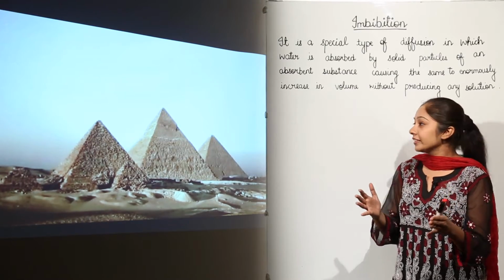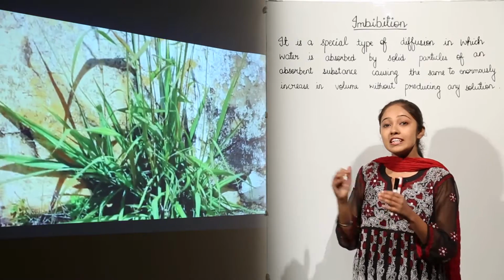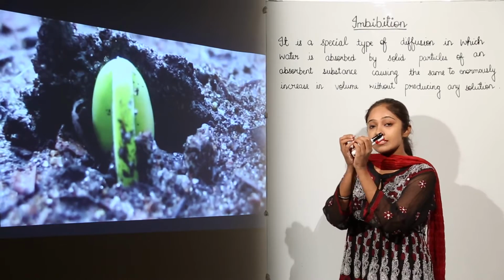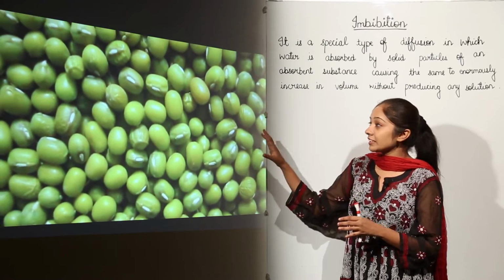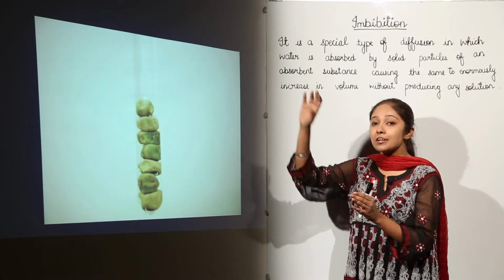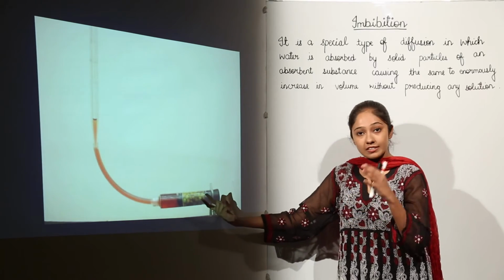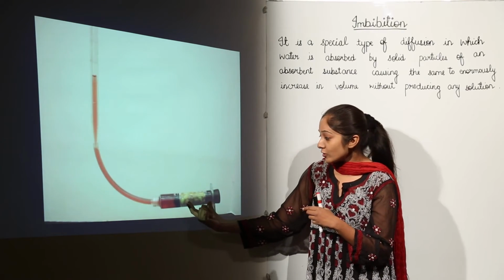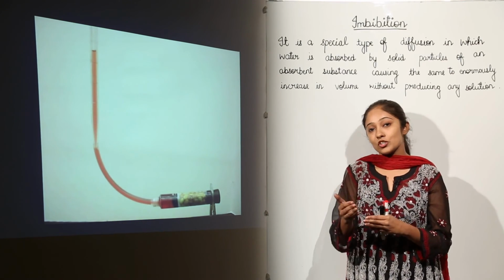Best CBSE Lect l CLASS 11 BIO | UNIT 4 | PLANT PHYSIOLOGY l ABSORPTION OF WATER l imbibition l L2